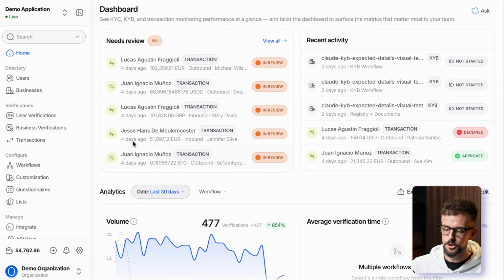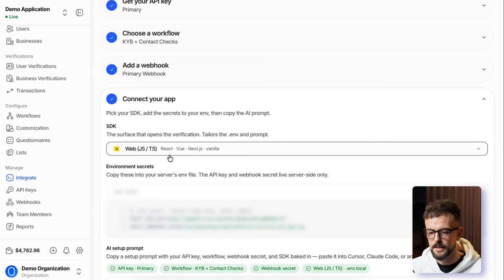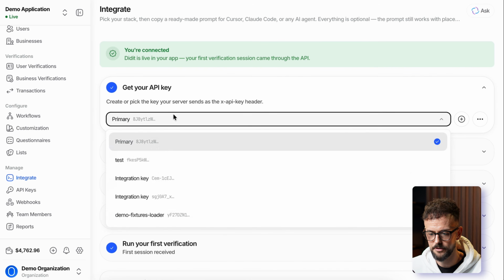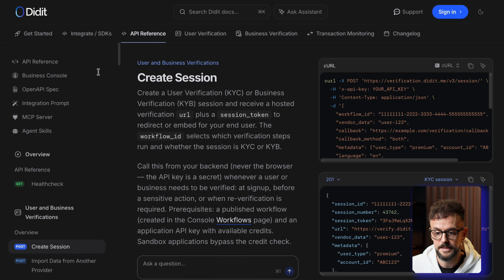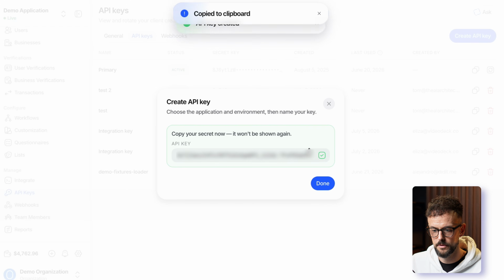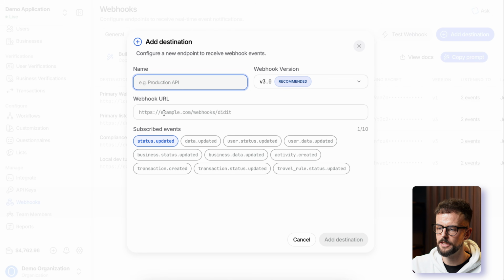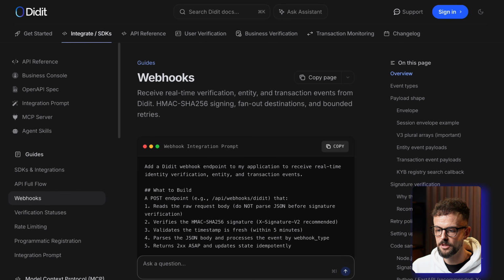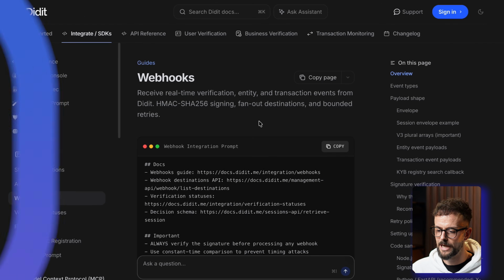Integrate Didit in Your App: API, SDK and Webhooks (Developer Guide)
Get Didit wired into your own product: the SDK your users see, the API your backend calls, and the signed webhook that delivers the verdict you build your logic on.

The developer lesson. Three moving pieces and how they fit, API keys scoped per environment, the create-session endpoint where the workflow ID is the only required field, trying it live from the docs, webhook destinations and event selection, the one-time signing secret, and the setup prompts that hand most of the wiring to Claude Code or Codex.

CHAPTERS
0:00 What you'll wire up
0:27 SDK, API and webhook: the three pieces
0:55 The integrate tab
1:28 Choosing your platform
1:48 The AI setup prompt
2:07 API keys, one per environment
2:27 Creating a key
3:12 Webhooks overview
3:25 The documentation
3:36 Create session: the one required field
3:58 Vendor data and callback URL
4:23 Trying the endpoint live
5:31 Webhooks: why not polling
5:42 Adding a destination and picking events
6:18 The signing secret
6:34 The webhook handler prompt
7:41 Recap

• How to create an API key and open your first session
• Which SDK to reach for on web, mobile or server
• Why webhooks beat polling, and how to verify the signature
• How to hand the boring parts to an AI coding tool with the built-in setup prompts

• How do I integrate identity verification into my app?
• How do I create a verification session with the API?
• How do I verify a Didit webhook signature?
• What is vendor data used for?
• Which SDK should I use for React Native, iOS or Android?

ABOUT DIDIT
Didit is infrastructure for identity and fraud: one API for identity verification (KYC), business verification (KYB), transaction monitoring and wallet screening. Integration in minutes. Current prices